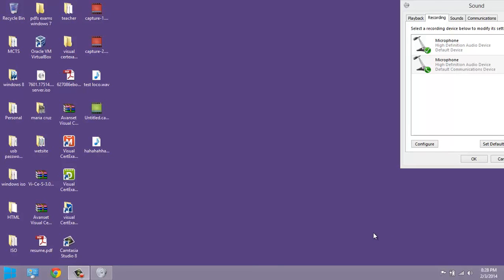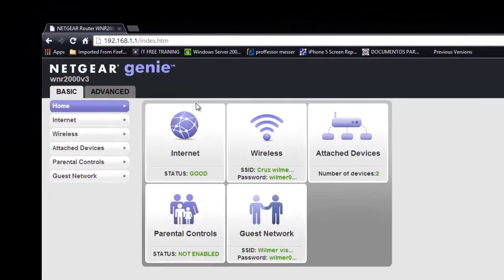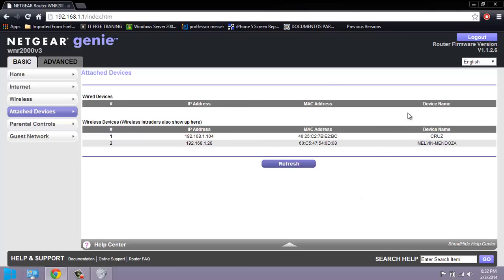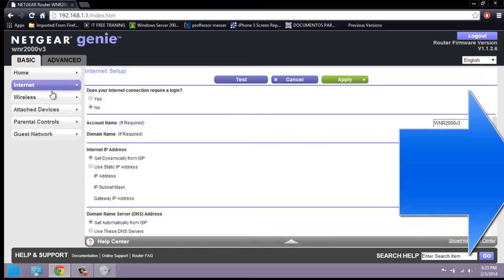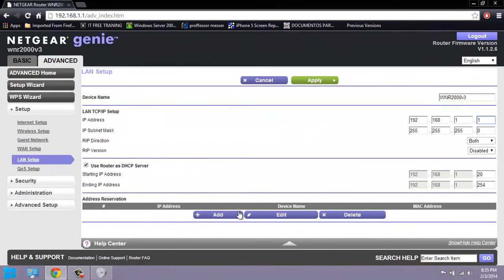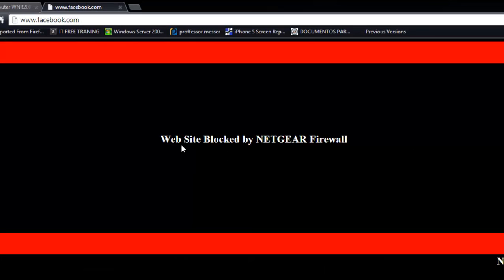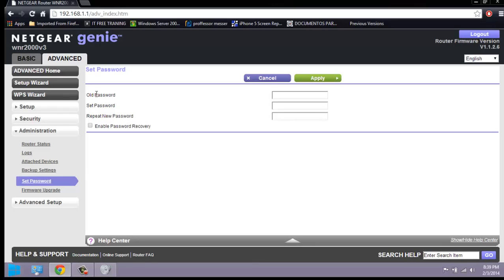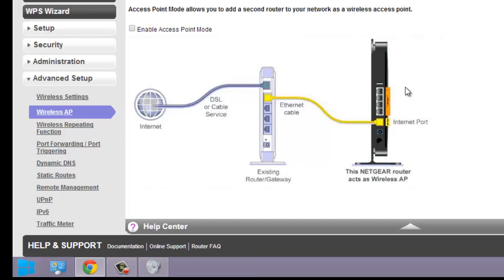Netgear Router Configuration | Easy Steps | NETGEAR SUPPORT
In this video we've shown that how you can configure your netgear router easily.
Your NETGEAR admin login credentials are:
Username: admin
Password: password

The information in this article applies if you configuring a cable internet connection with a NETGEAR router that uses the Smart Wizard user interface.

If you have a router with a NETGEAR genie user interface, see How to configure your NETGEAR router for cable internet connection with NETGEAR genie
If you have a DSL internet connection, see one of the following articles:

If your router uses the NETGEAR genie user interface, see How to configure a NETGEAR DSL Gateway for internet connection with NETGEAR genie
If your router uses the old Smart Wizard user interface, see How to configure a NETGEAR DSL gateway for internet connection with Smart Wizard

To configure your router for cable internet connection with Smart Wizard:
Connect your modem to the internet port of the NETGEAR router and your computer to any of the four LAN ports.

Switch the computer, router, and broadband/cable modem, off and on again. Wait for them all to finish booting up.
Open a web browser and type the router's IP address which would be either in the address bar and press Enter.
You are prompted to log into the router.
The default username is admin and the default password is password.
The username and password are case-sensitive.
If the default username and password is not working, you might have changed the password. Please try other passwords that you might have changed to. Otherwise, a factory reset is needed to restore the router to factory defaults. To perform a factory reset, see Restoring a NETGEAR home router to the factory default settings.
Click Setup Wizard.
The Setup Wizard screen displays.
Select Yes and click Next.

The Setup Wizard detects the type of internet connection. For cable internet connections, the Setup Wizard detects Dynamic IP.
Click Next. The router saves the settings.

Note: Do not change the default settings unless your internet service provider gave you specific DNS information that must be configured.

(Optional) To check if you are connected to the internet, select Router Status under Maintenance.

Look at the IP Address field to see if you have a valid IP address (that is, not blank or filled with zeroes, such as 0.0.0.0).